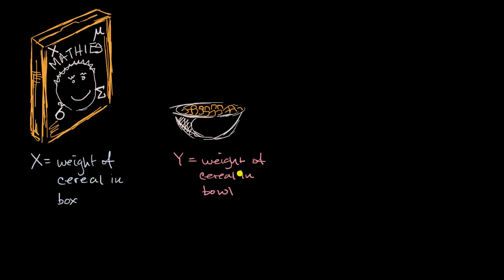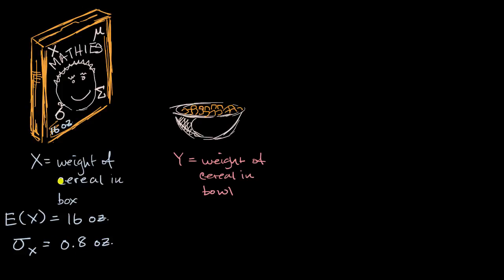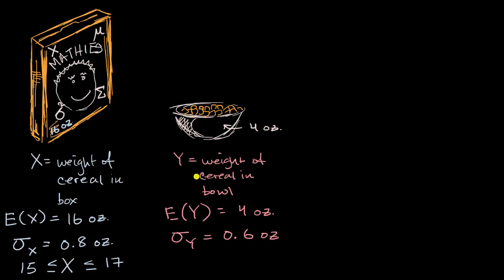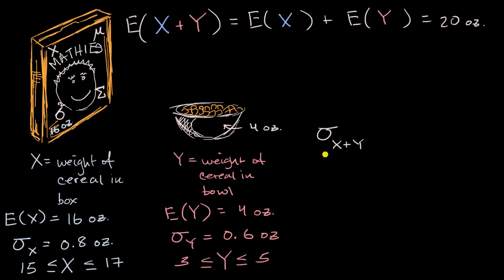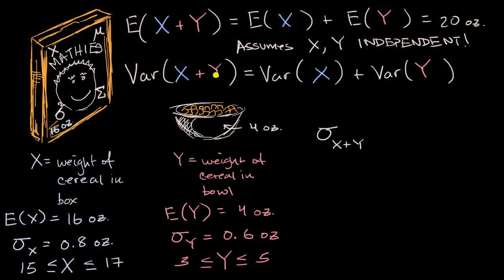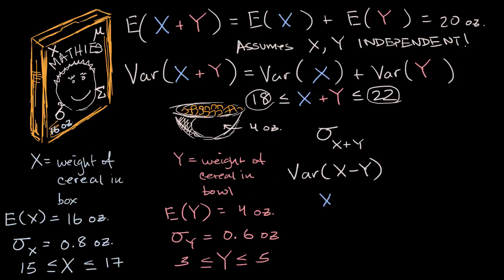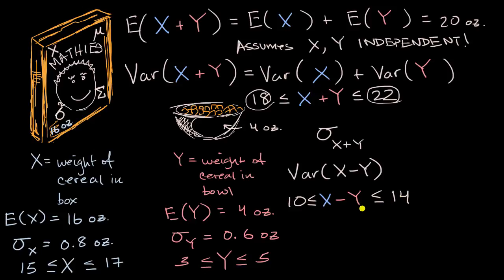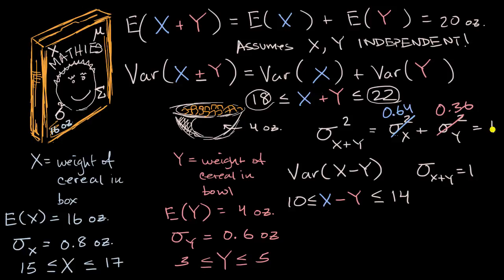Variance of sum and difference of random variables | AP Statistics | Khan Academy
Courses on Khan Academy are always 100% free. Start practicing—and saving your progress—now

Intuition for why the variance of both the sum and difference of two independent random variables is equal to the sum of their variances.